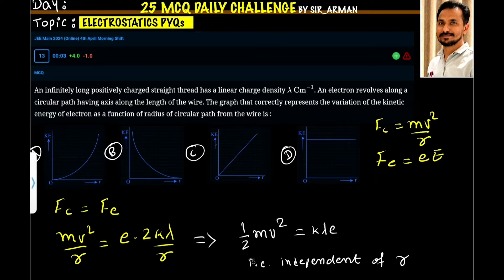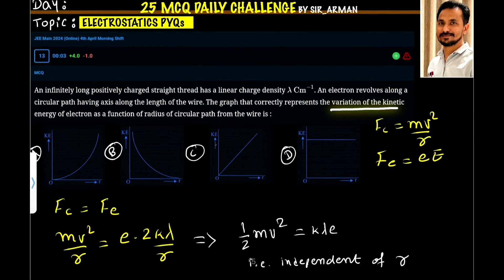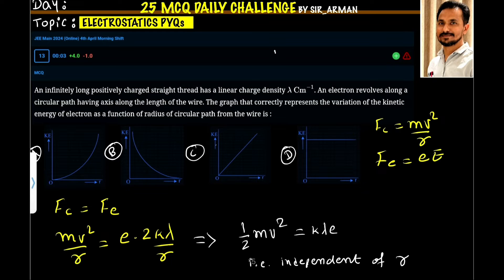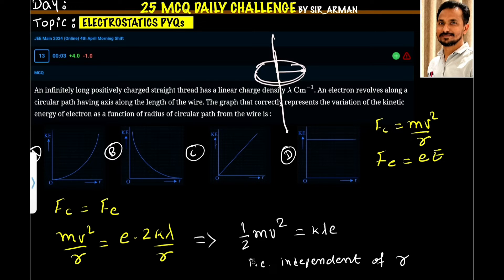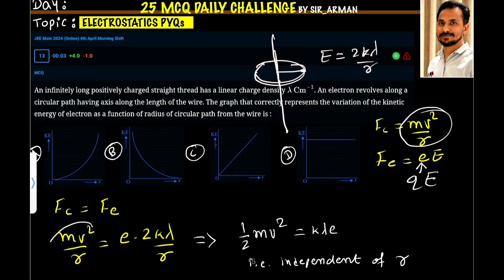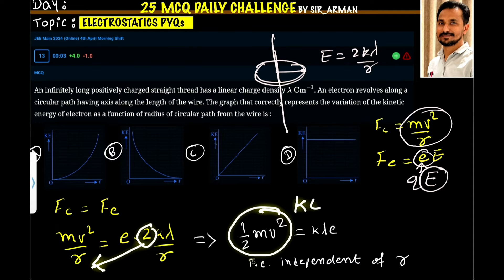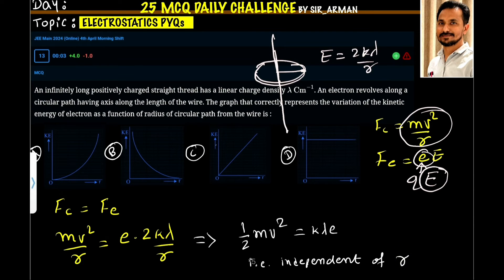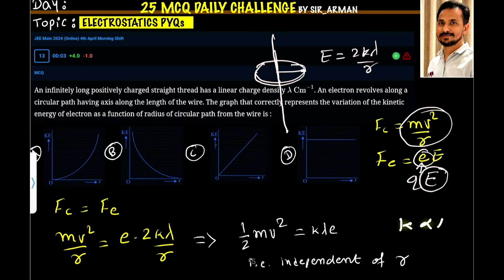An infinitely long positively charged straight thread has a linear charge density λ Cm–1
An infinitely long positively charged straight thread has a linear charge density λ Cm–1 . An electron revolves along a circular path having axis along the length of the wire. The graph that correctly represents the variation of the kinetic energy of electron as a function of radius of circular path from the wire is :